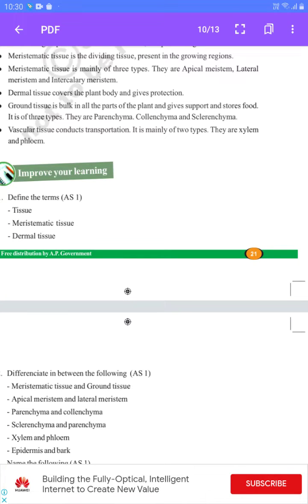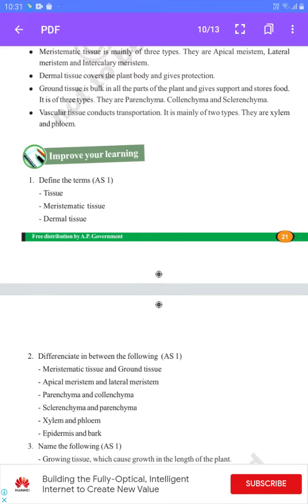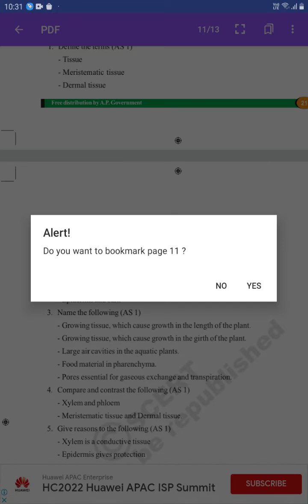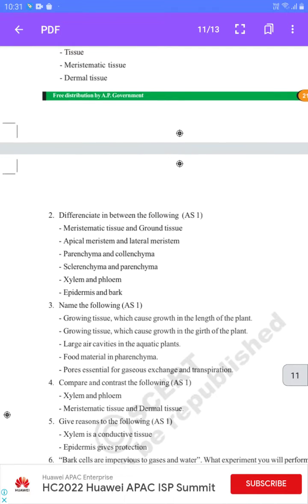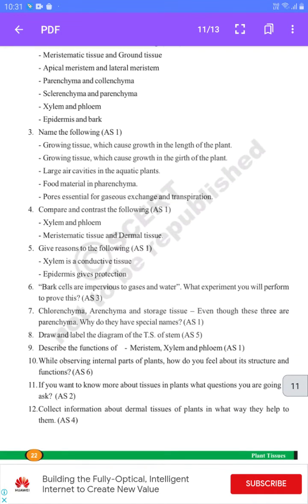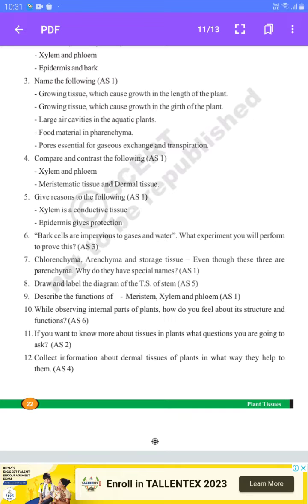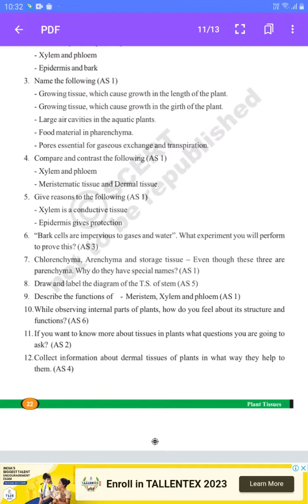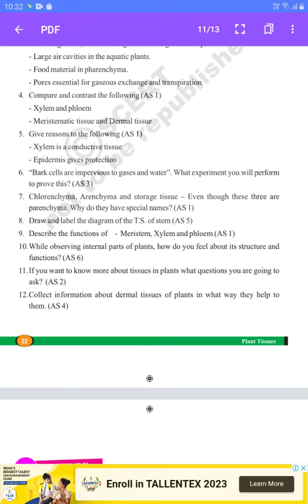9thclass biology 2nd lesson plant tissues important questions for exams in telugu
hi students
this channel for 9th class students
this channel makes easy and simple study tips in telugu 2022